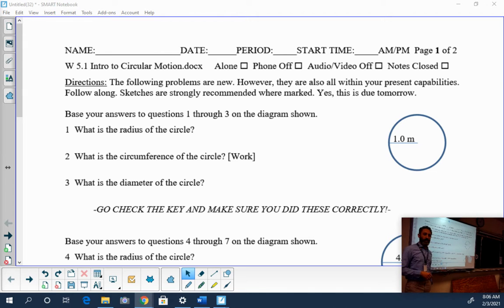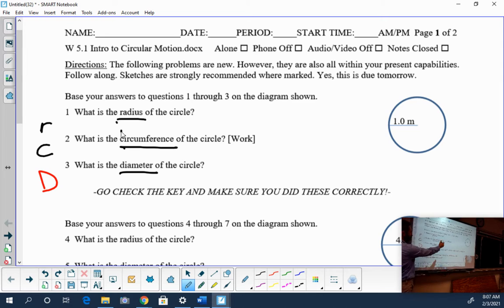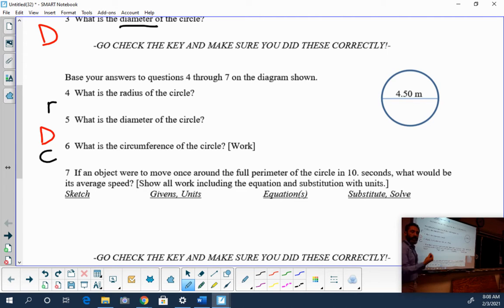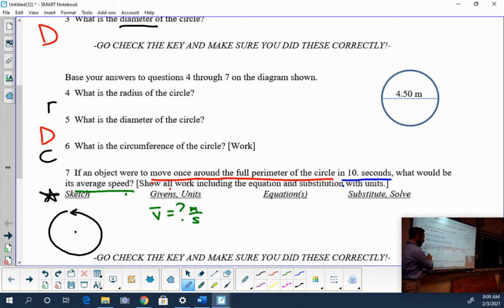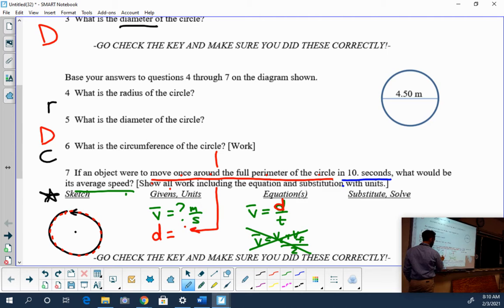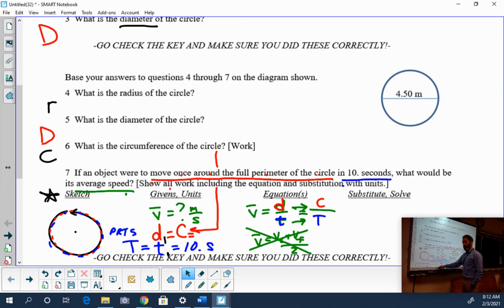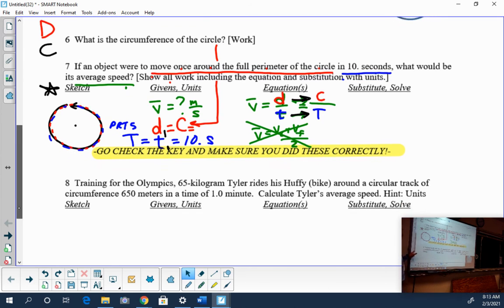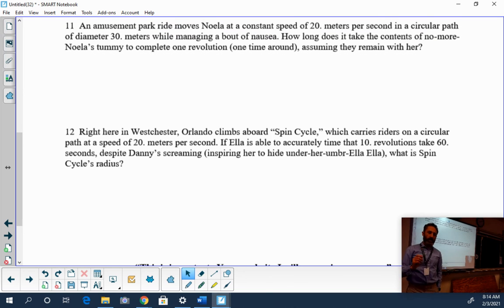Intro to W5.1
Watch this first! 8:41 of fun.